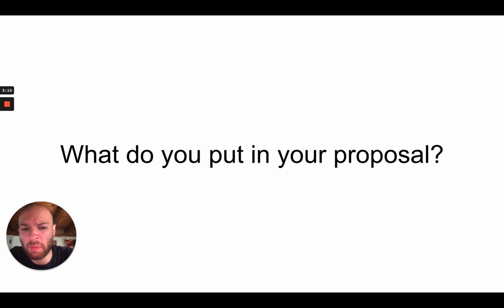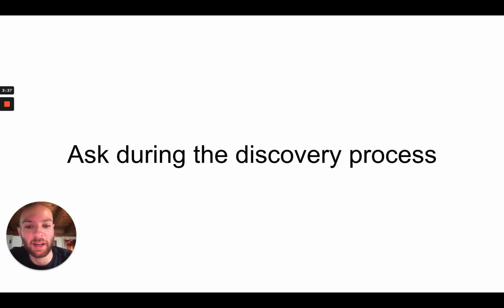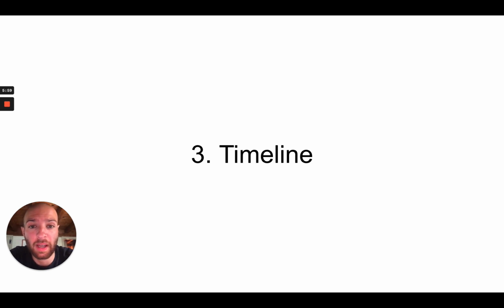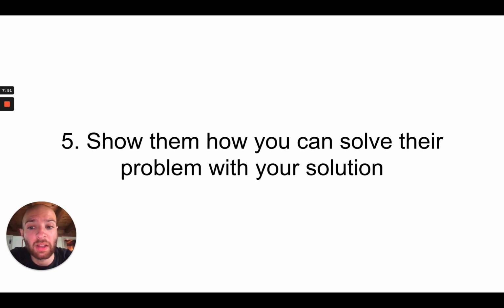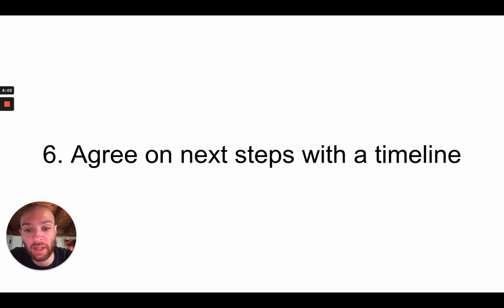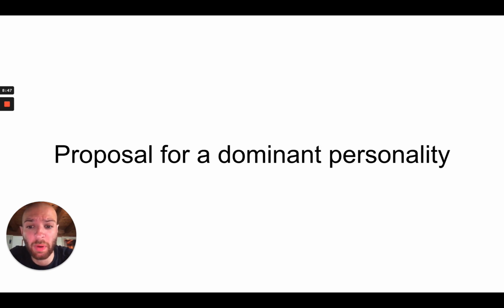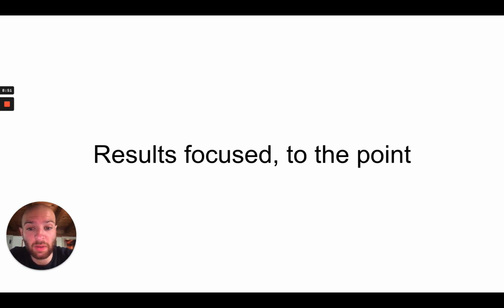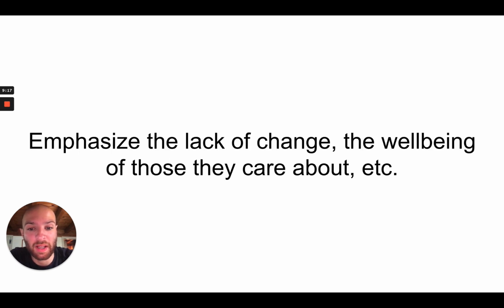Sales Proposal Presentation Tips (What to Include/How to Present)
Learn how to present a proposal properly in this video!

Presenting a proposal to a prospect is a crucial part of the sales process, one that can make or break your deal.

In this video, you'll learn how to conduct yourself in a proposal call, what to include in the proposal, and more.